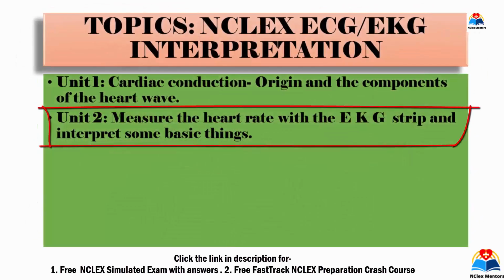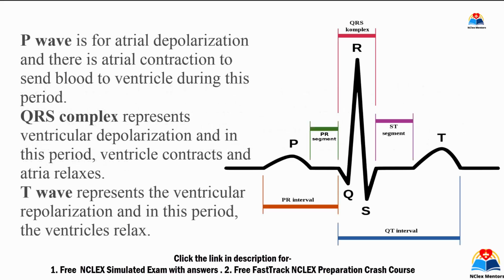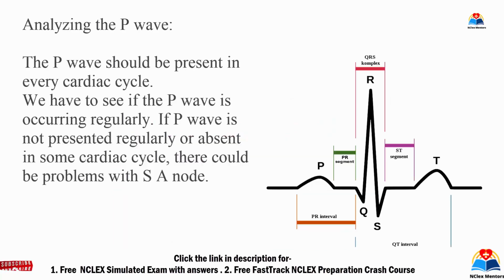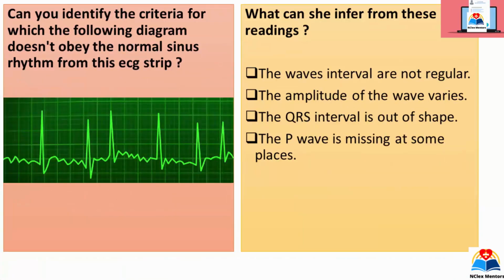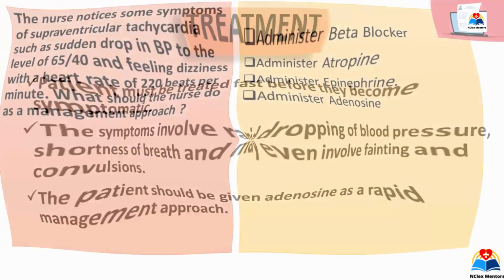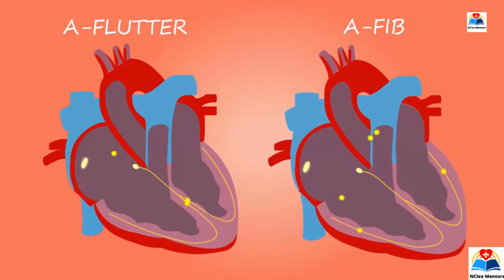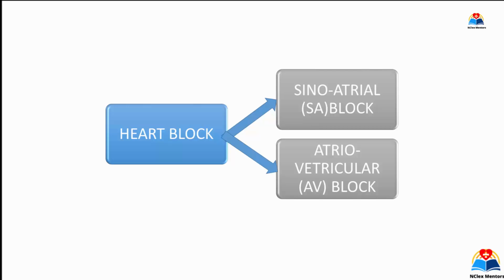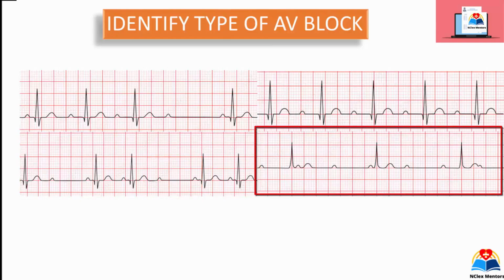NCLEX ECG Interpretation Full Course with Practice Questions I Next Gen NClex 2024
🔍 Dive into the world of Electrocardiogram (ECG) interpretation with our latest video! 📈 Whether you're a nursing student or a healthcare professional gearing up for the Next Generation NCLEX in 2024, this video is your ultimate guide to mastering ECGs and tackling potential questions that may appear on the upcoming exam.

Also go through these free resources:
Helpful Resources:
1. My personal recommendation for Busy Students (if your exam is approaching within 3 months and you want to gain maximum confidence in shortest time- 4 WEEKS TO NCLEX RN Questions and Answers PRACTICE GUIDE
2. My personal recommendation for Question and Answer Practice - QUESTION BANK for NGN NCLEX RN AND PN
3. My personal recommendation for students who find case studies difficult. (Remember your fate on passing and failing the exam depends a lot on how well you perform on case studies_
4. My personal recommendation for students who find the pharma portion of NCLEX RN AND PN difficult- Mastering New/ Next Generation NCLEX RN Pharmacology: Theory, Strategies, and Examples with Case Studies
5. My overall personal recommendation for question, answer and theory including simulated exam practice (full exam)- BIG BOOK for NCLEX RN

🚀 What to Expect in this video:

Comprehensive ECG Analysis: We break down the complexities of ECGs, guiding you through the key components and helping you understand the significance of each waveform. From P-waves to T-waves, we've got you covered!

Clinical Scenarios: Get ready to apply your ECG knowledge to real-world situations. We present common clinical scenarios to enhance your critical thinking skills, ensuring you're well-prepared for the practical aspects of the Next Gen NCLEX.

NCLEX 2024 Insights: Our expert instructors share valuable insights into the changes anticipated for the Next Generation NCLEX in 2024. Stay ahead of the curve by learning about the potential question formats and topics that might be emphasized on the exam.

Interactive Quizzes: Test your understanding with interactive quizzes throughout the video. Challenge yourself and reinforce your learning to boost your confidence for the NCLEX.

Strategic Exam Preparation: Gain a competitive edge by focusing on ECG interpretation, a key area likely to be highlighted in the Next Gen NCLEX.

Time-Saving Tips: We've distilled the essential information, saving you time and ensuring you're well-equipped with the knowledge needed to ace the exam.

Expert Guidance: Learn from experienced instructors who understand the intricacies of ECG interpretation and the specific requirements of the Next Gen NCLEX.

Don't miss out on this invaluable resource to elevate your ECG interpretation skills and conquer the Next Generation NCLEX in 2024! 🌟

This channel helps students to prepare for next generation nclex. This channel / channel handle belongs to nclexmentors.

Some helpful books to look for:

If your exam is approaching near and you want to practice really quick with all important notes and exam guide: Get this resource
If you want to practice a lot of questions and be confident to ace every kinds of questions that may be asked :Get this resource
If you feel pharmacology is a difficult thing to crack
If you want to practice QUESTION BANK OF PHARMACOLOGY QUESTIONS and LEARN ALL STRATEGIES to ace NCLEX RN PHARMACOLOGY and Drugs section: Get this resource
If you have a long gap in Nursing, or you are a busy mom and you want to study pharmacology fast for NClex Preparation: Get this resource
If you need to study Tips, Question Types and Exam Strategies for New Next Gen NClex RN : Get this resource